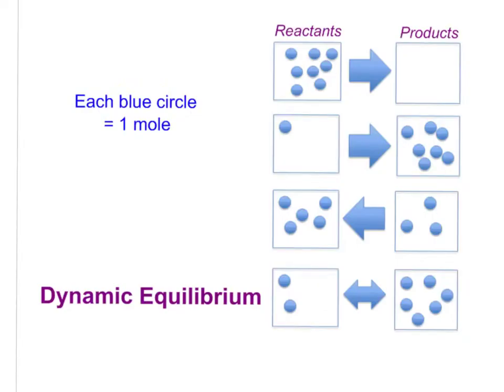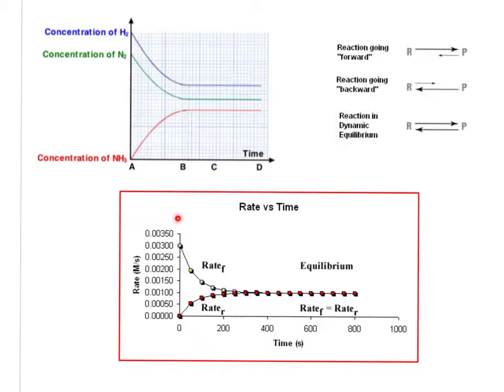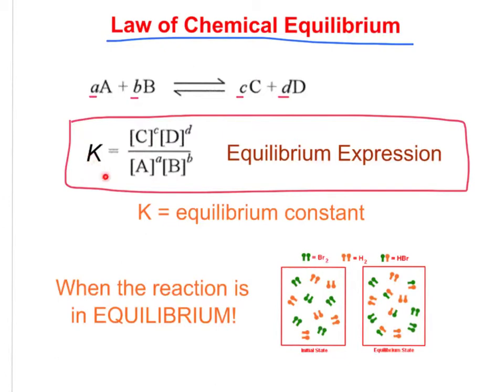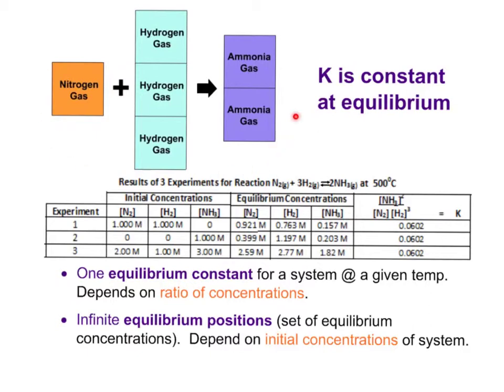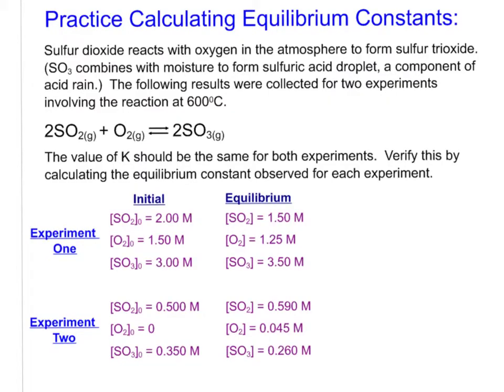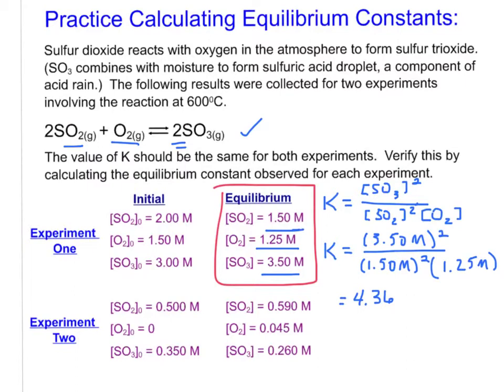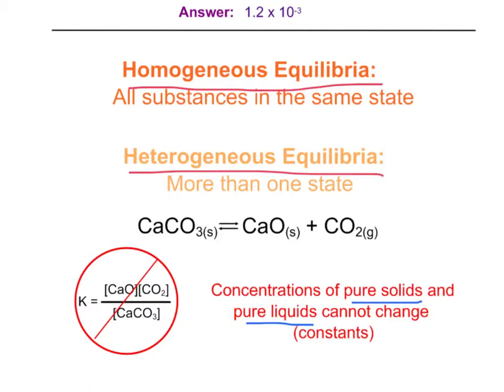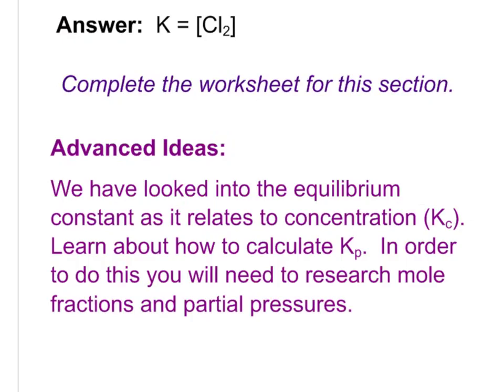Chem 5.8 Equilibrium - Equilibrium Constant